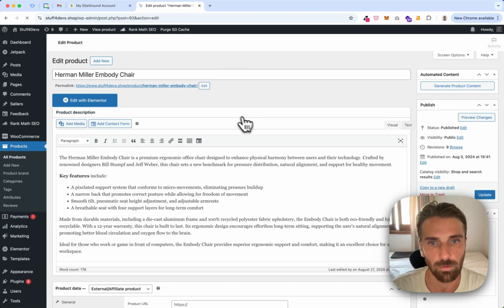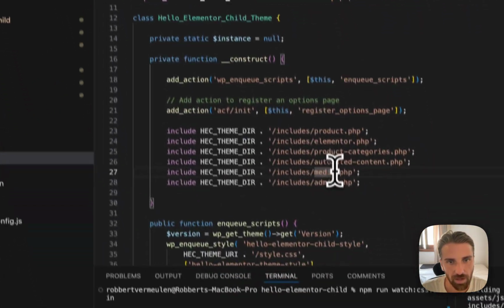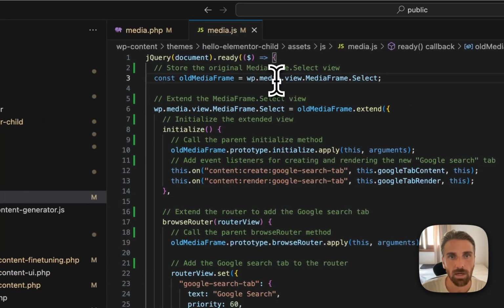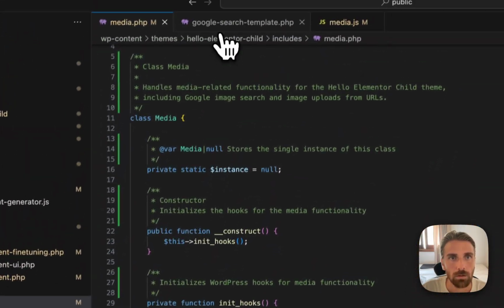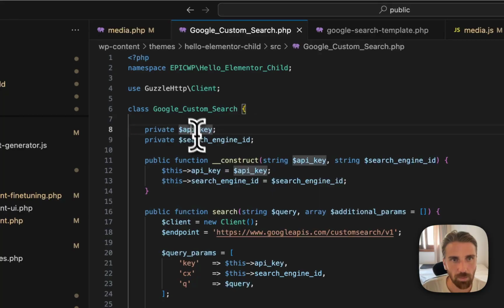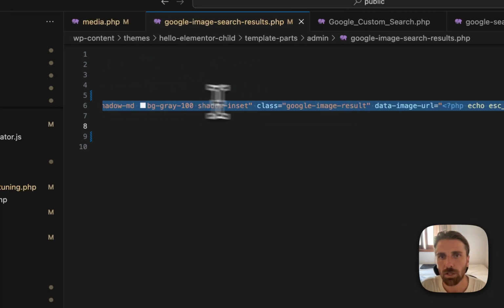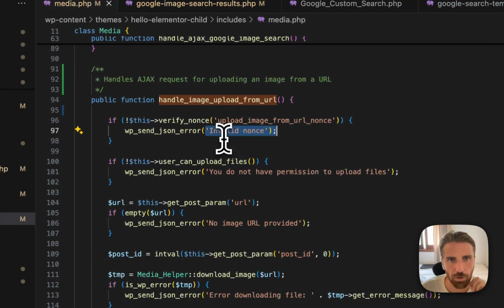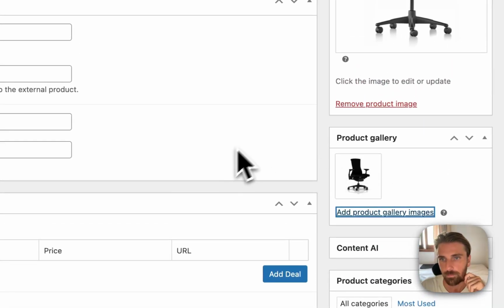How I Automate my WooCommerce Product Thumbnails | Ep 13 - Building with WooCommerce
In this video I am sharing how I automate my WooCommerce product thumbnails. This saves me around 5 minutes per thumbnail!

I have created a new tab to the WordPress media library where I connect Google Image Search so that I can search inside my WordPress media library.

I also created a way to automatically crop images to a square and always position the product in the center of the image.